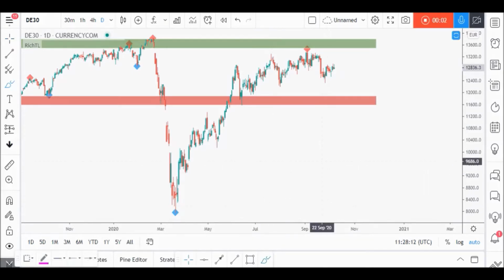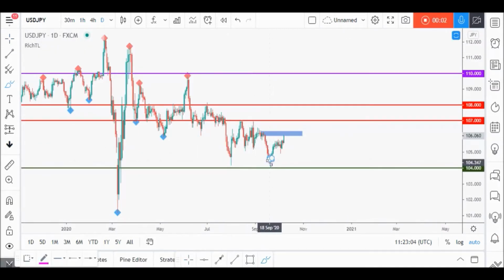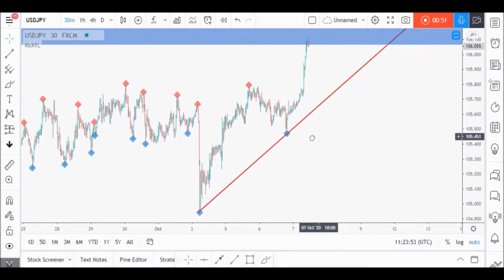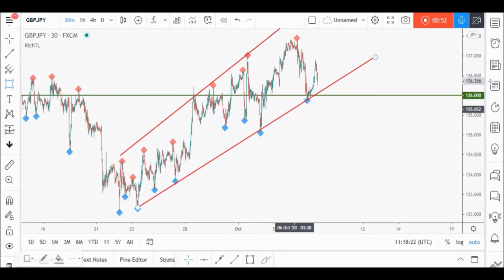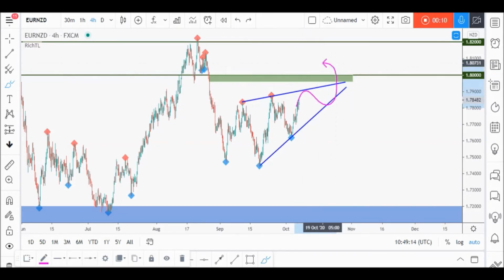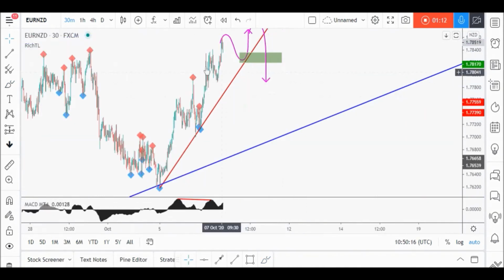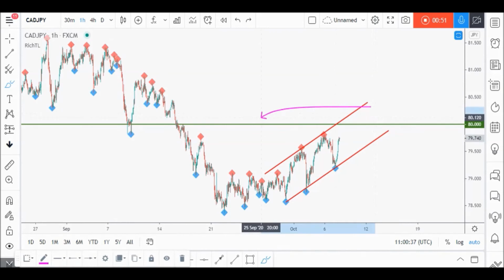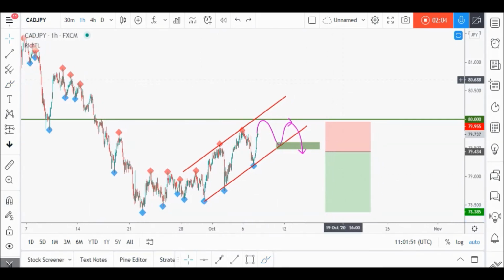Mid-Week Market Overview (5 pairs in 8 minutes)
Here is the top-down analysis for "DAX, USDJPY, GBPJPY, CADJPY, and EURNZD"